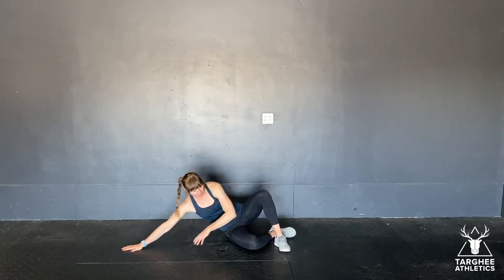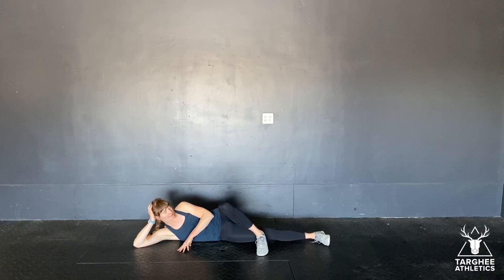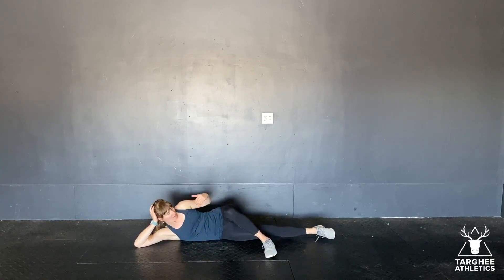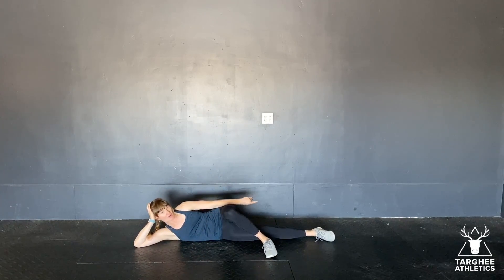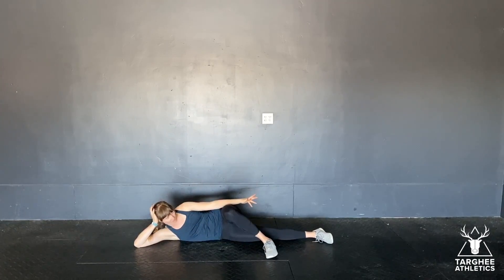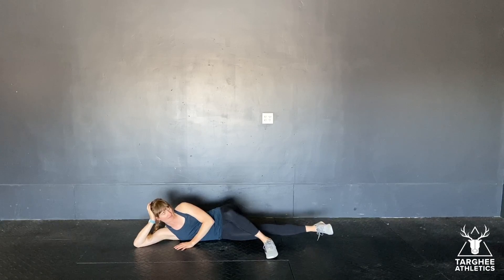Side-Lying Adductor Lifts